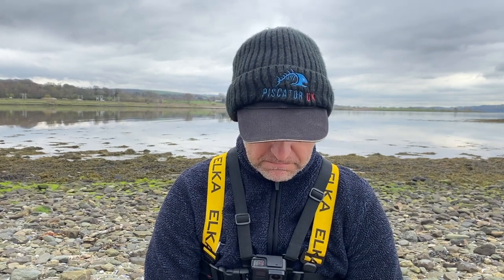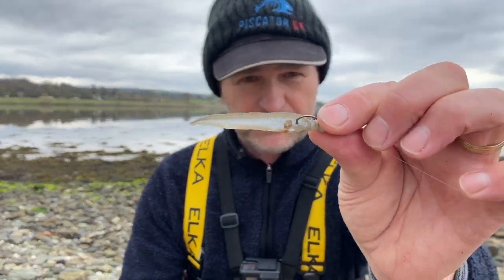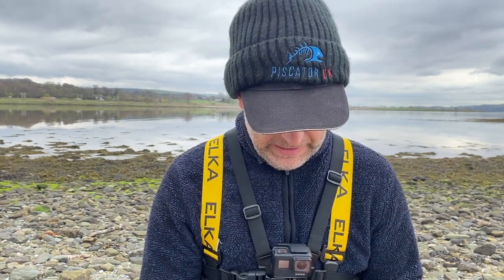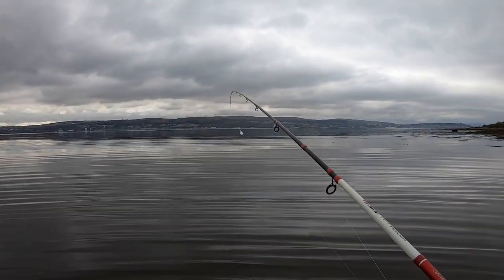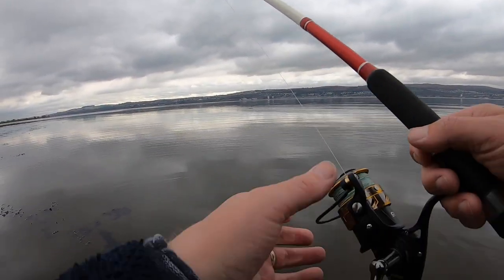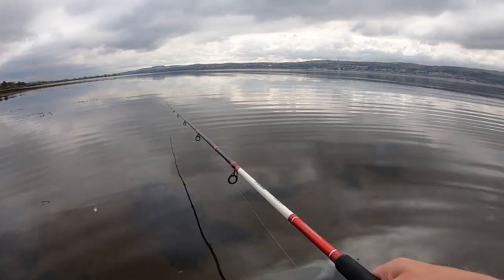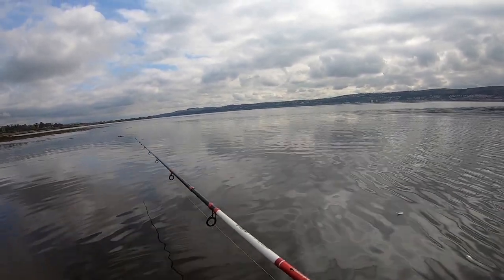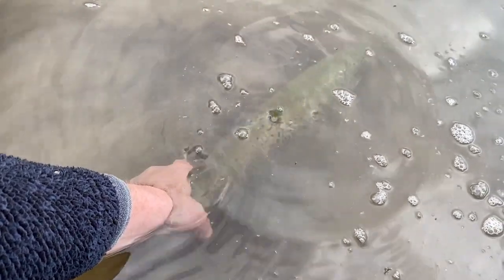DO THIS Killer Bombarda Float Fishing to Catch Sea Trout - Shore Fishing Uk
In this episode, I show you my killer tactics and secrets to help you catch more sea trout and even bass. Using the Bombarda float for sea trout fishing is becoming one of my most productive methods. The bombarda float is very versatile and can be used to present a biat, fly or even plastic lures in order to catch fish.